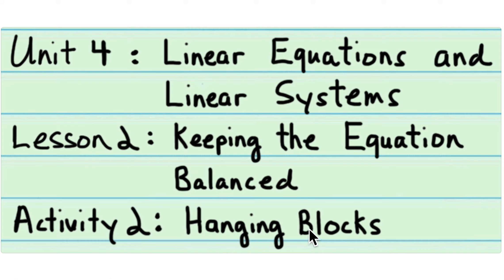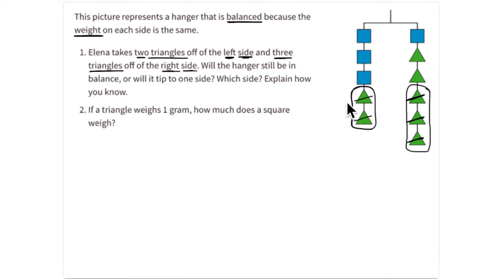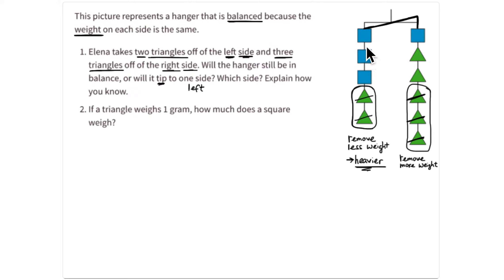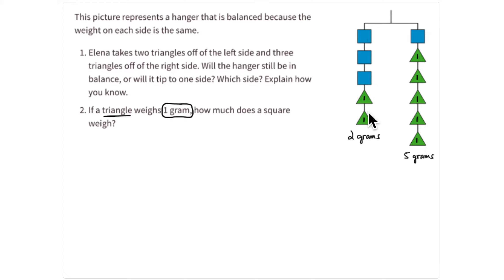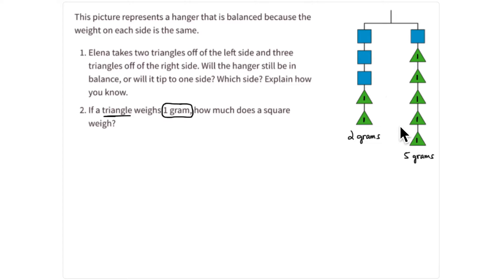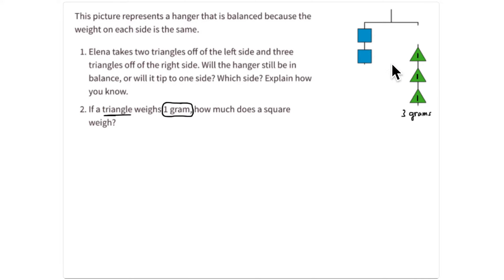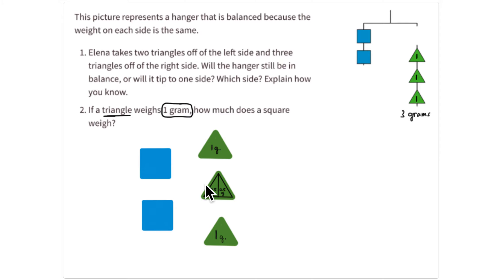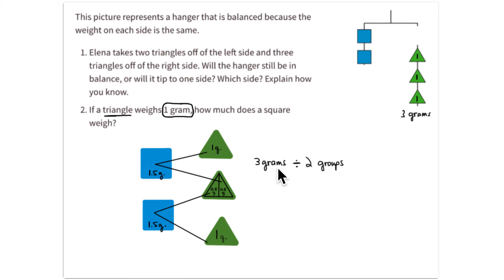8th Grade Illustrative Mathematics: Gr. 8; U4; Lesson 2-2: Hanging Blocks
Illustrative Mathematics
Unit 4: Linear Equations and Linear Systems
Lesson 2: Keeping the Equation Balanced
Activity 2: Hanging Blocks